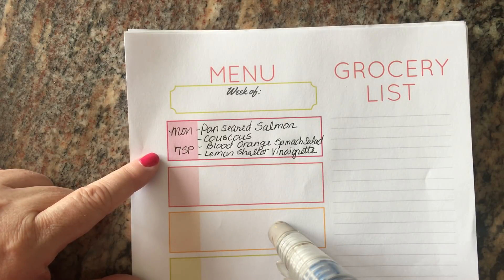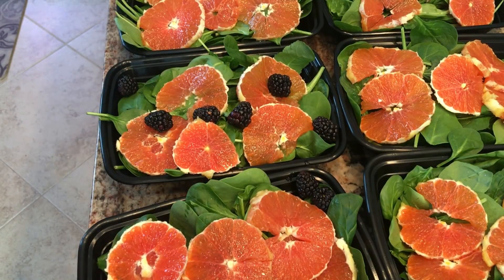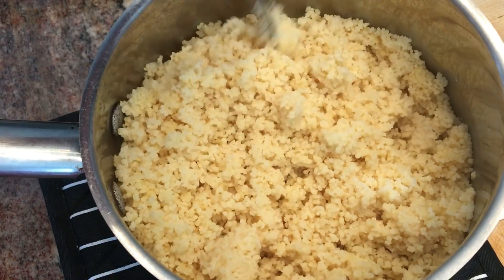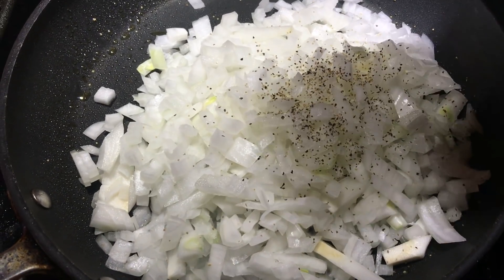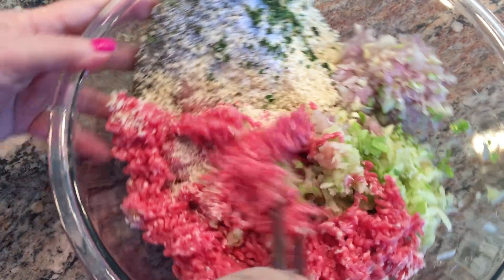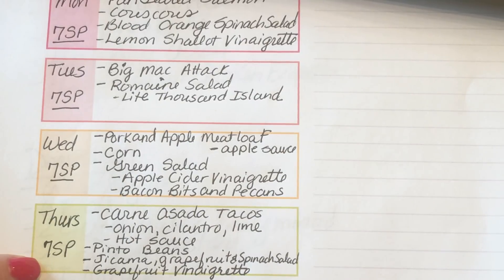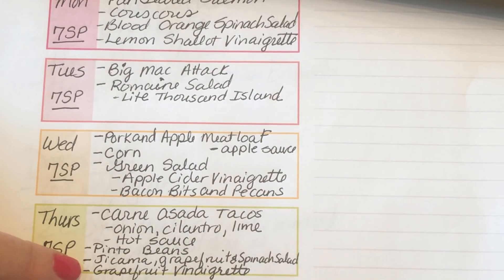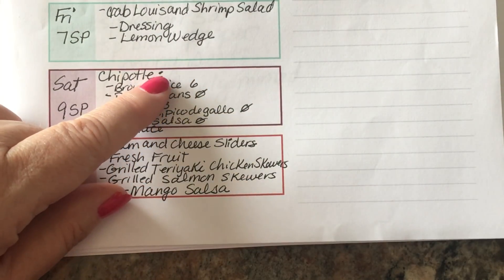Meal Plan Jan 29 | Cook With Me | WW Freestyle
Pan Seared Salmon
Spray non stick pan with cooking spray, place Salmon Fillet skin side down and cook over medium heat for 4-5 minutes. Turn and cook 2 minutes more or until cooked through.
Couscous
Bring 3 cups of chicken broth to a boil in a sauce pan, add 1 1/2 cups of couscous. Put lids on pan, turn off heat and let sit for 5 minutes. Fluff with a fork. Yields 6 servings.
Blood Orange Spinach Salad
-11 ounce baby spinach
-3 blood oranges, peeled and sliced into ten slices each
-2 cucumbers, peeled, seeded and sliced
-6 ounce blueberries and blackberries
Evenly distribute above items over 6 plates.
Lemon Shallot Vinaigrette
-zest of above blood oranges
-zest and juice of 3 lemons
-3 tablespoons of Olive Oil
-1 tablespoon honey (this is corrected amount)
-2 shallot, finely minced

Big Mac Attack
-1 onion minced
-2 pound extra lean ground beef
-salt and pepper to taste
-1 teaspoon garlic powder
-30 dill pickle slices
-12 fat free American cheese
-1 package reduce fat crescent rolls
-cooking spray
-sprinkle of sesame seeds
-11 ounce romaine lettuce
-light Thousand Island Dressing
Spray frying pan with cooking spray and cook onions until translucent, season with salt, pepper, garlic powder and then add ground beef cooking until brown. Place cooked ground beef into 13 x 9 inch baking dish.  Top with pickle slices, cheese, crescent dough, spray with cooking spray, and top with sesame seeds. Bake in 350 degree preheated oven until dough is browned and cooked through.  Serve with lettuce and 2 tablespoons of dressing per serving.  Makes 12 servings

Pork and Apple Meatloaf
-pound extra lean ground turkey breast
-pound extra lean ground pork
-1 granny smith Apple shredded
-2 teaspoons fresh thyme leaves
-3/4 cup panko bread crumbs
-2 teaspoons kosher salt
-1 teaspoon black pepper
-2 shallots minced
-2 large garlic cloves finely minced
Mix all ingredients in a bowl. Form into 6 oval shaped patties. Place on a parchment lined cooking tray that has been sprayed with cooking spray.  Spray top of patties with cooking spray. Place in preheated oven until internal temp is 165 degrees, about 40 minutes.
Frozen Corn or 6 ears Corn on the Cob
Green Salad
-6 ounce spring mix lettuce
-2 granny smith apples cored and thinly sliced
-3 stalks celery, thinly sliced on a diagonal
Evenly distribute salad ingredients on 6 plates
Dressing
-3 tablespoons vinegar
-2 tablespoons olive oil
-2 tablespoon honey
-2 teaspoons of Dijon Mustard
-1/4 cup fresh Apple cider or may use apple juice
-1 shallot finely minced
-1/2 teaspoon kosher salt
-1/4 teaspoon black pepper
Shake all ingredients in container with top
Salad Toppings
-2 slices cooked crisp bacon
-10 pecan halves, chopped
Place 1/6th of topping on each salad

Carne Asada Tacos
-1 package Trader Joe's Carne Asada
-12 Mission Extra Thin Corn Tortillas
-1/2 white onion diced
-1/2 bunch cilantro minced
-1 lime cut into 1/6th's
Grille Carne Asada, then chop into small pieces. Warm tortillas in hot frying pan. Serve with onion, cilantro, lime juice and hot sauce.
Jicama Grapefruit & Spinach Salad
-11 ounce baby spinach
-3 ruby red grapefruit, supremed, (reserve 1/2 cup juice for dressing)
-12 ounce jicama julliended
Place ingredients evenly on 6 plates.
Grapefruit Vinaigrette
-1/2 cup grapefruit juice
-1 tablespoons olive oil
-1 tablespoon honey
-1 tablespoon brown sugar
-2 teaspoons Dijon mustard
-1 shallot minced
-1/2 jalapeno minced
-1/2 teaspoon salt
-1/4 teaspoon black pepper
Put all ingredients in container with top and shake. Serve 1/6th of dressing with each salad

Crab Louis and Shrimp Salad
-3 small heads romaine lettuce, sliced
-pound of crabmeat
-6 eggs hard boiled
-1 to 2 pounds of cooked shrimped, peeled and deviened
-pint of cherry tomatoes halved
-pound of asparagus, blanched
-lemon cut into 6 wedges
Divide above ingredients on 6 plates
Dressing
-3/4 cup mayonnaise
-3 tablespoon chili sauce
-1 tablespoon grated fresh onion
-1 tablespoon minced fresh parsley
-1 lemon juiced and zested
Mix all ingredients in a bowl. Serve 1/6th of the dressing per salad.

Freezer Prep
Teriyaki Marinade
-1/4 cup soy sauce
-12 ounce pineapple juice
-1/2 cup brown sugar
-4 tablespoons minced ginger
-4 tablespoons minced garlic
-4 teaspoons sherry
-1 to 4 teaspoons of red pepper flakes as desired
Enough marinade for 24 boneless, skinless chicken breasts or 48 chicken cutlets.

Mango Salsa
-24 ounce diced mango
-2 red bell peppers, seeded and diced
-1 small red onion diced
-1 jalapeno finely minced
-2 tablespoon minced cilantro
-4 tablespoons fresh lime juice
Mix all ingredients in bowl.